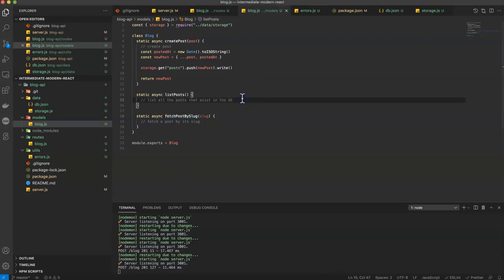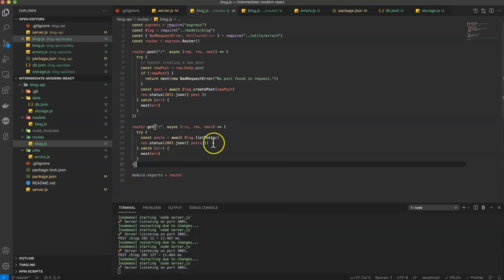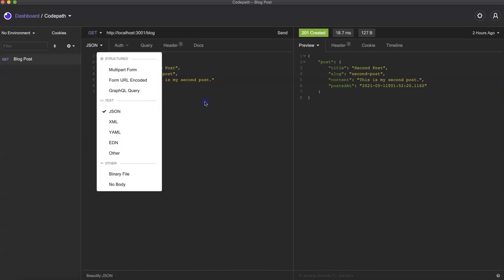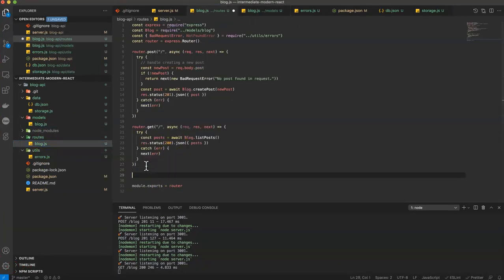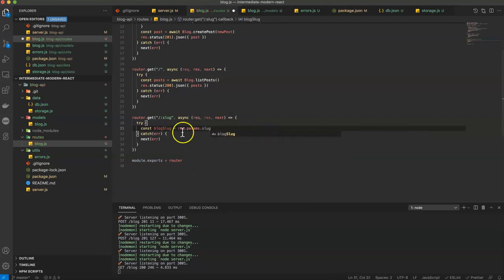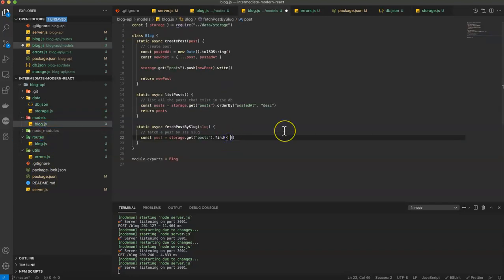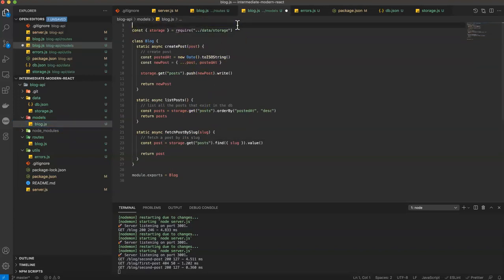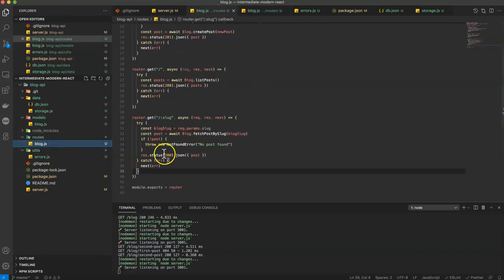Intermediate Modern React Part 6 - Get and List Routes